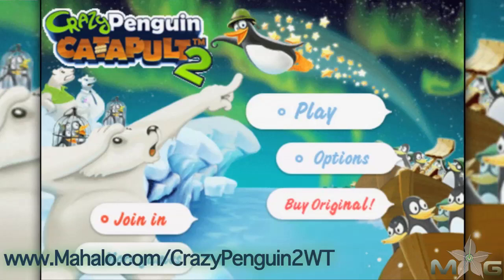Crazy Penguin Catapult 2 Level 8 Perfect Mission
Crazy Penguin Catapult is back! Spend time launching even more penguins experiencing new levels, power-ups and even more! It's the penguins vs the polar bears!